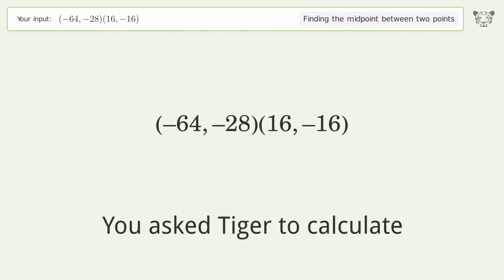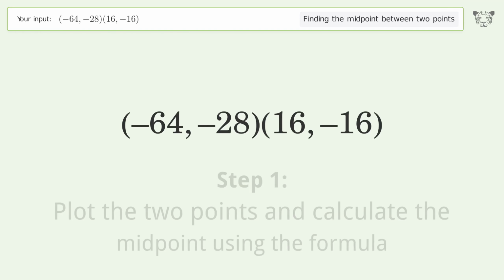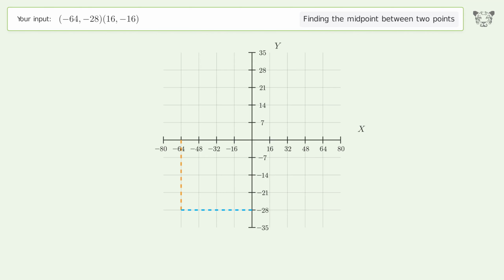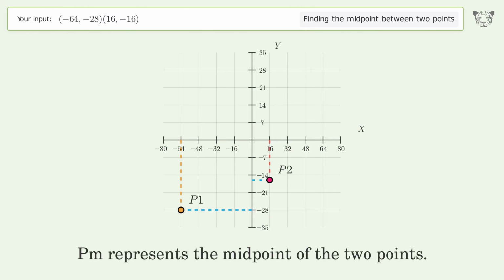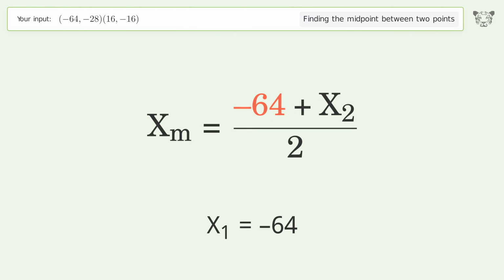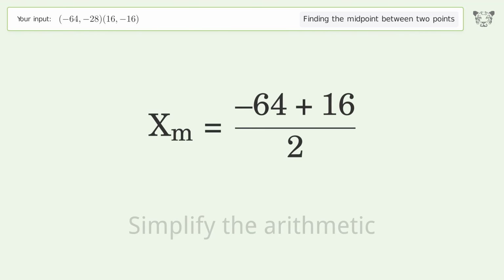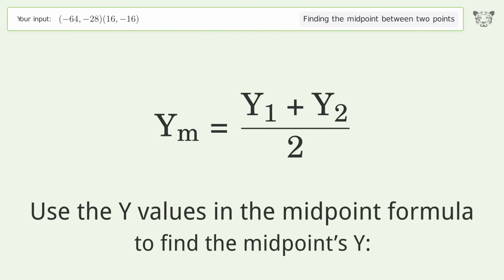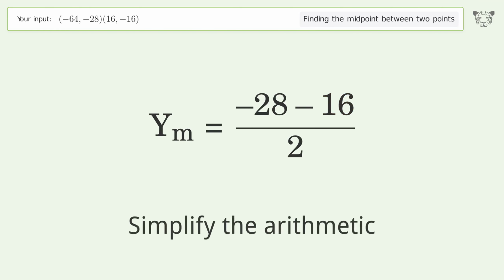Find the midpoint between two points p1 (-64,-28) and p2 (16,-16): Step-by-Step Video Solution